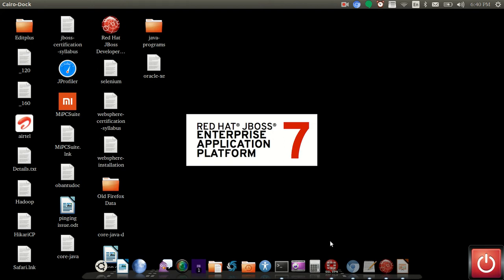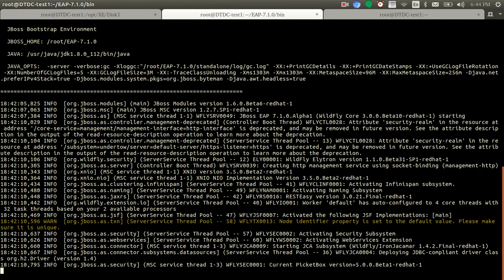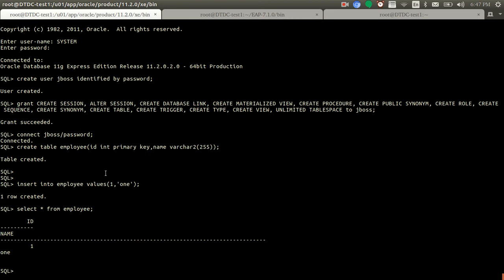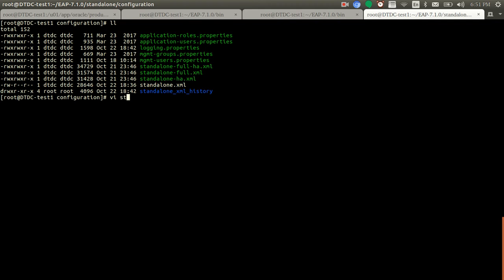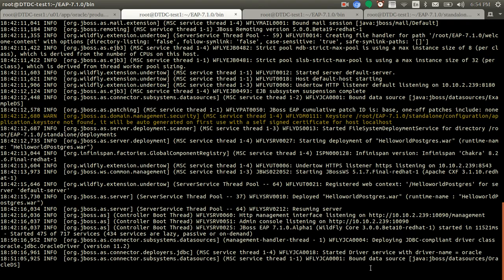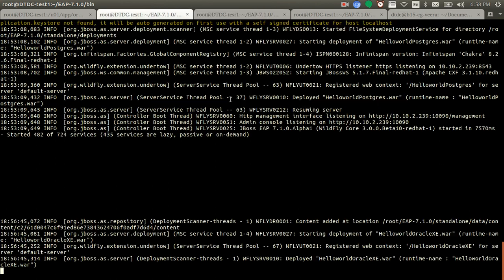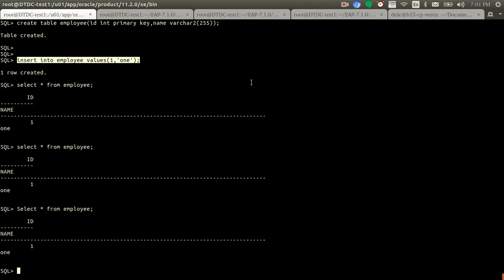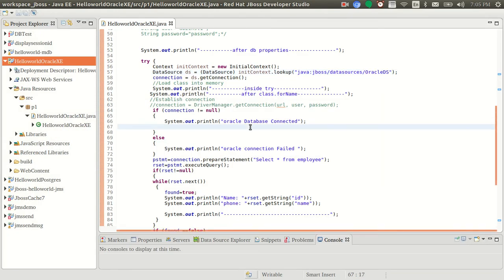Jboss EAP 7 - Oracle XE Datasource configuration